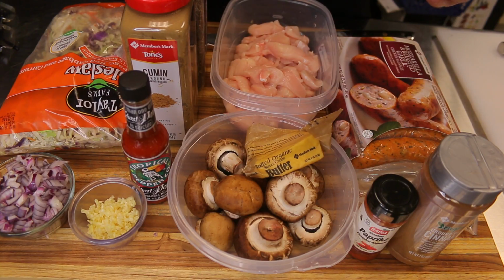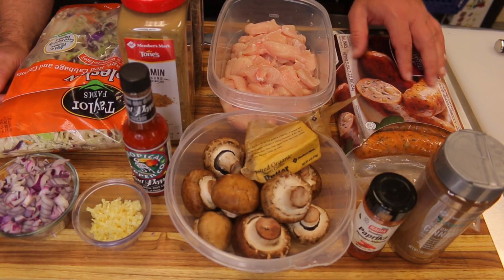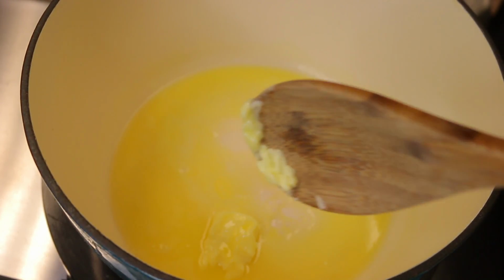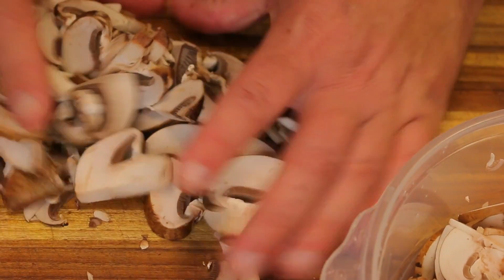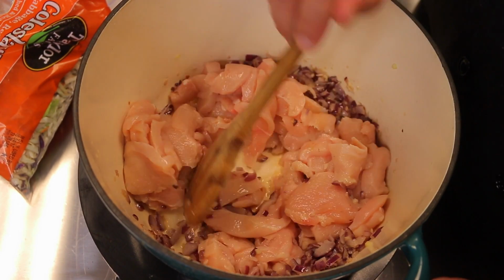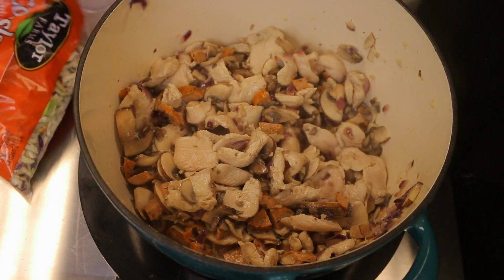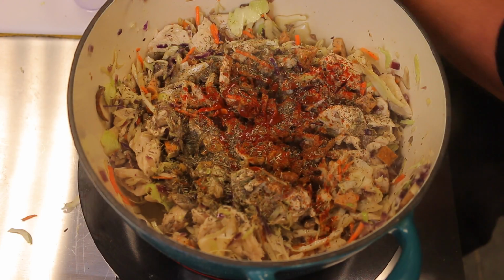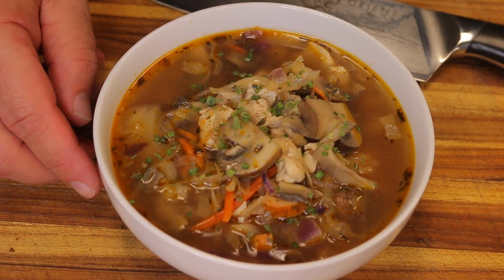Keto chicken and sausage vegetable soup - soup recipes - ketogenic - low carb - how to make soup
I am a huge fan of eating low carb soups and salads all year. Mainly because I can get tons of servings of vegetables and lots of nutritional value without a ton of empty calories. This Keto chicken and sausage soup are one of the simplest soup recipes and chicken recipes for those that do not want to spend all day prepping food. This is the perfect recipe for anyone doing the ketogenic diet also.